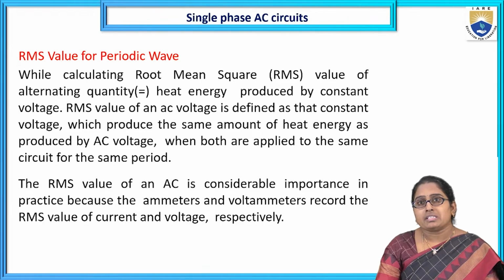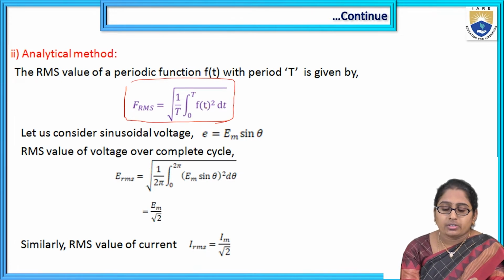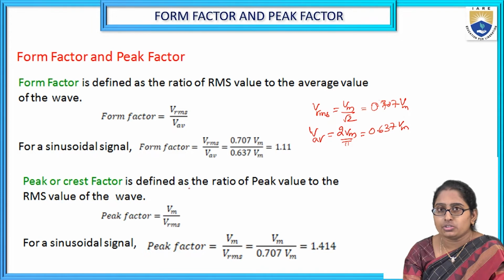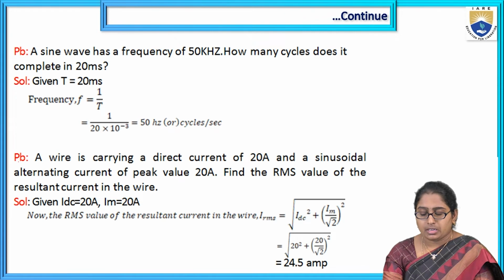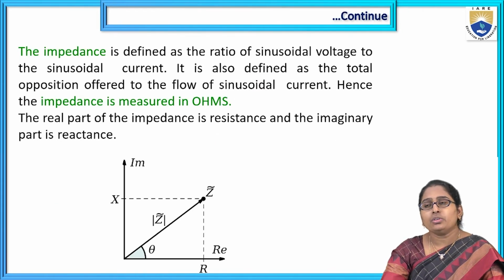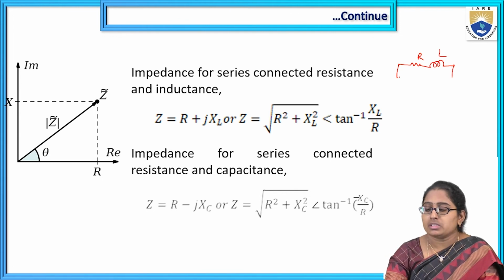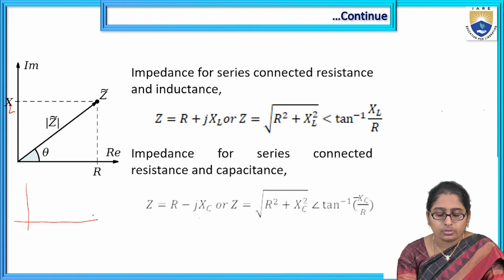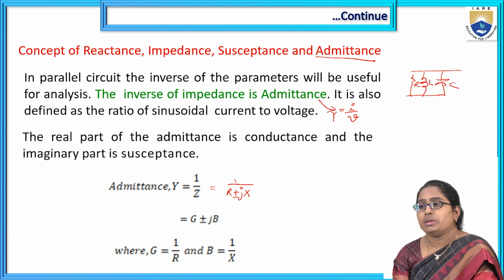RMS Value for an AC Signal and Problems from and Peak Factor Concept of Impedance and Admittance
RMS Value for an AC Signal and Problems from and Peak Factor Concept of Impedance and Admittance by Ms. T Saritha Kumari| IARE

Telangana, India.